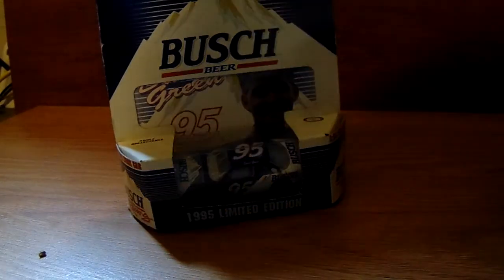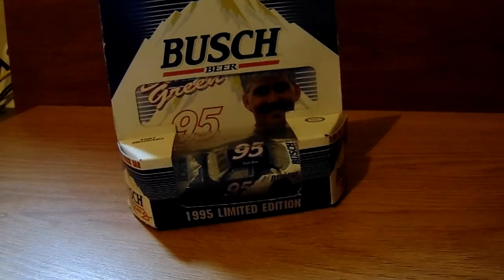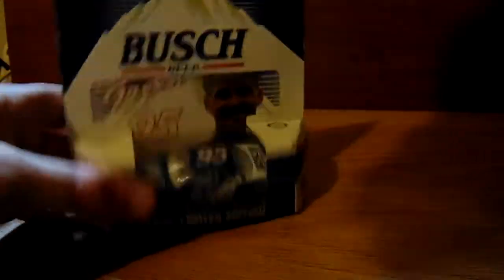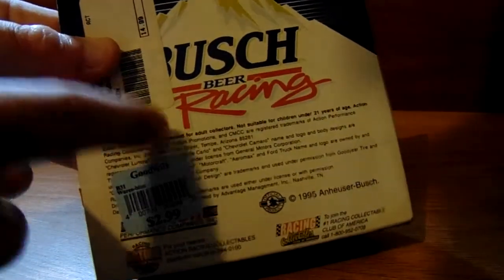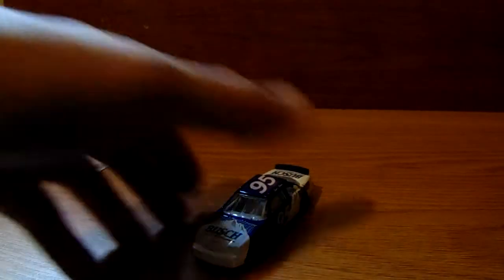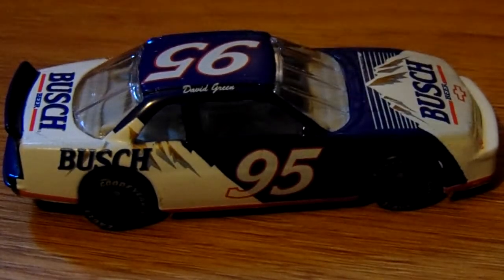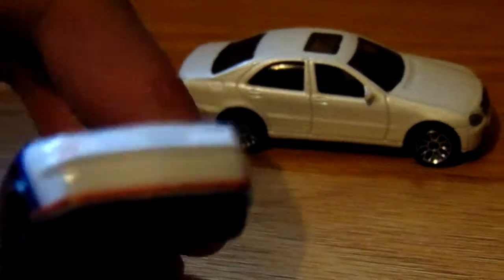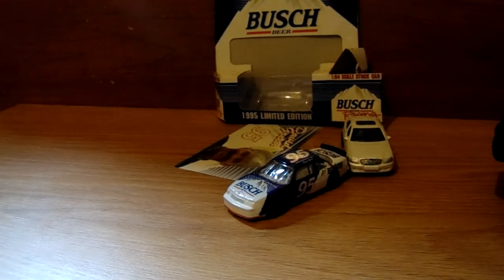NASCAR Retro Diecast Review of 1995 David Green Busch Beer Chevrolet 1:64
A car I've been wanting for awhile now, I found for a bargain at Goodwill